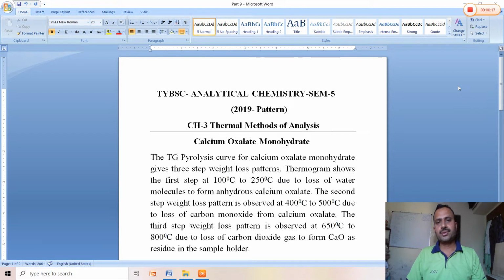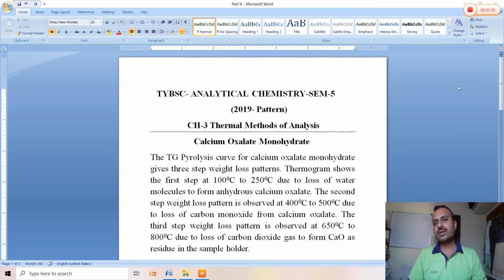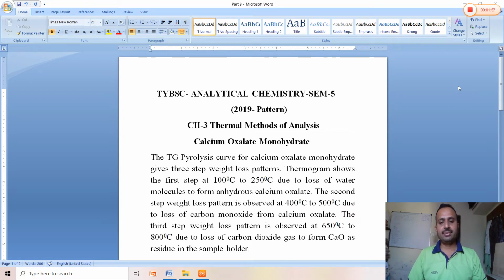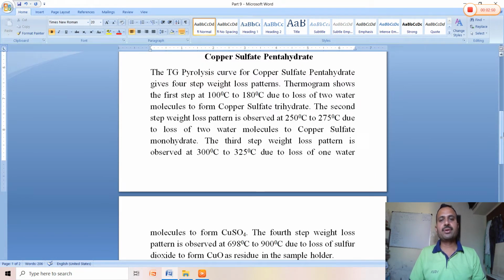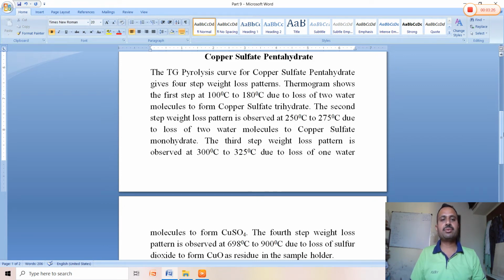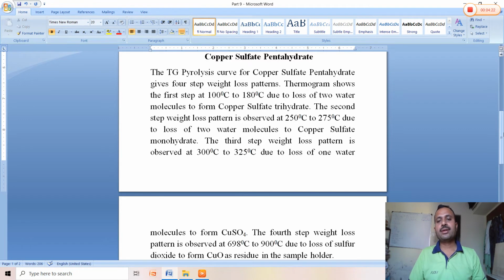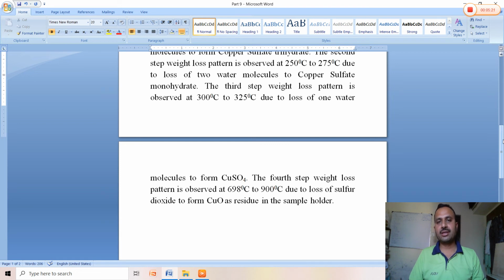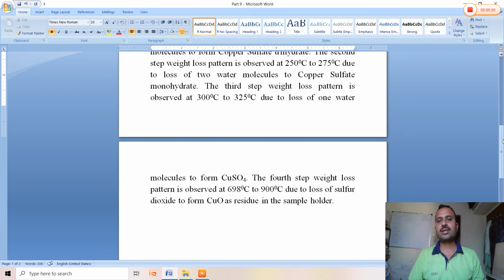Lecture 65 Thermal Method of analysis TGA graph of Calcium oxalate and copper sulfate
this video deals with TGA graph of Calcium oxalate and copper sulfate